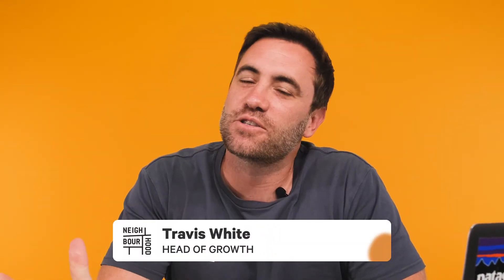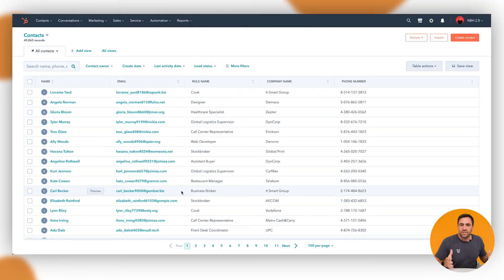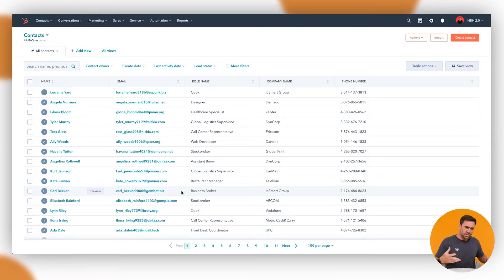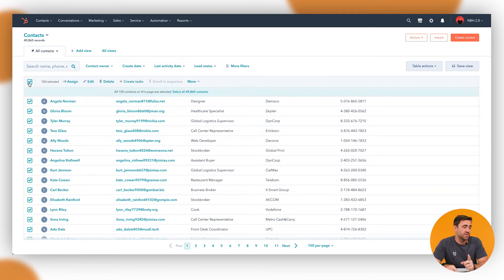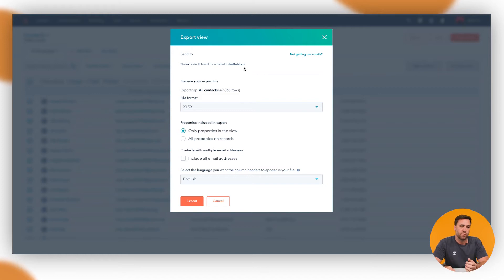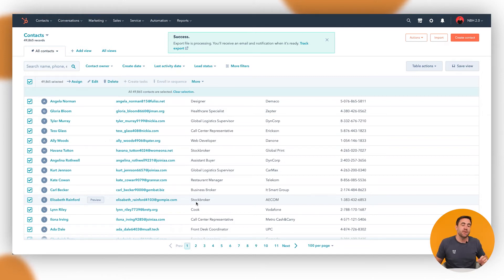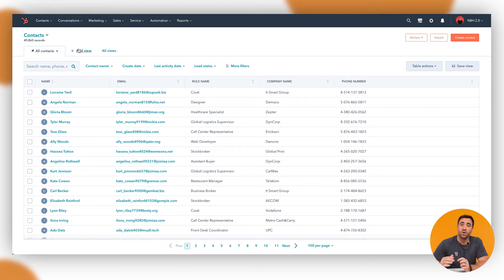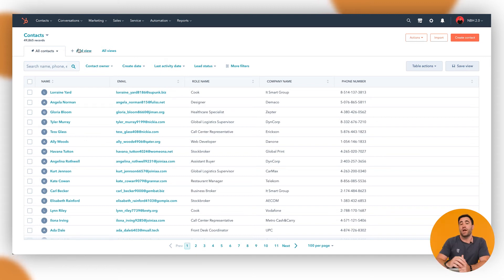How to Export Contacts in HubSpot | HubSpot How To's with Neighbourhood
There’s a simple way to do that, BUT it can be tough to find. We'll show you exactly where and how to export your contacts in HubSpot.

Jump to a specific section in the video to learn:

00:00 Introduction to exporting contacts
1:01 Selecting your entire contact list
1:14 How to export your contact list in HubSpot
1:24 Export view options to choose from
1:53 How to export variable data
2:17 Outro